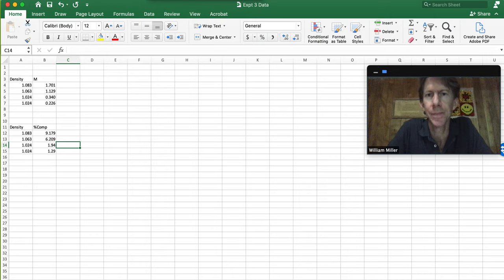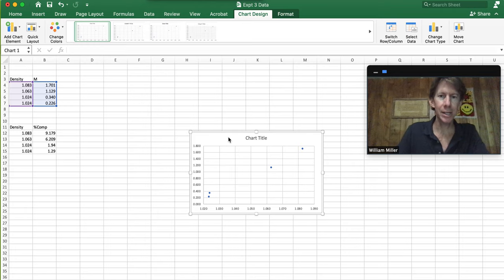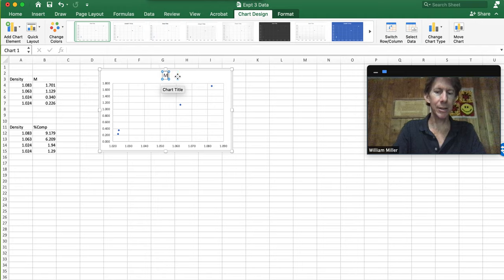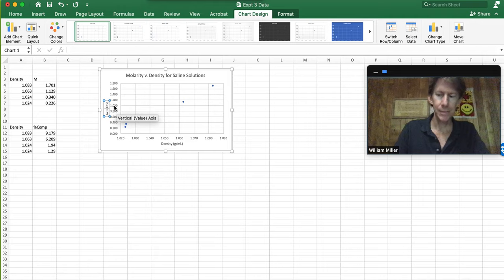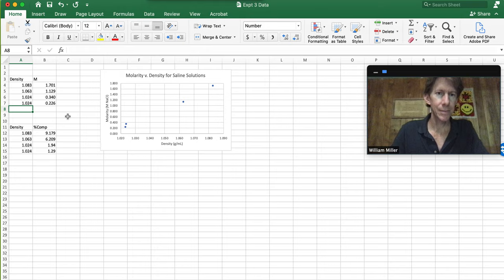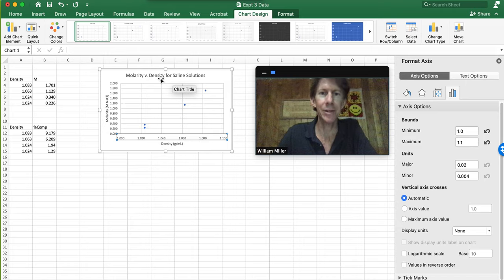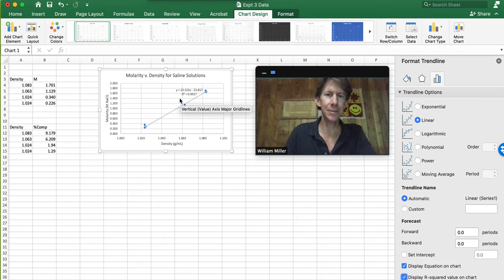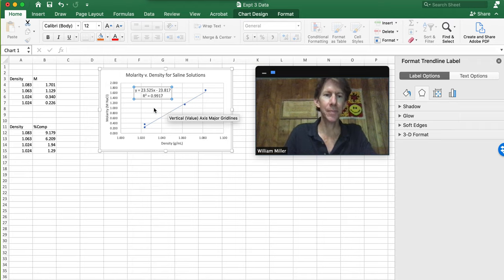Experiment 3 - Density of Saline Solutions - Graphing Using Excel